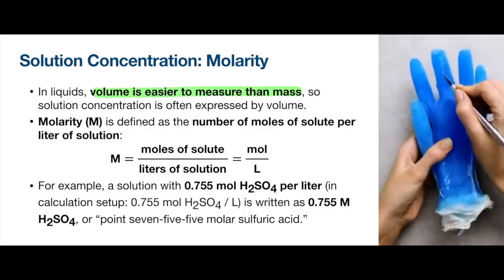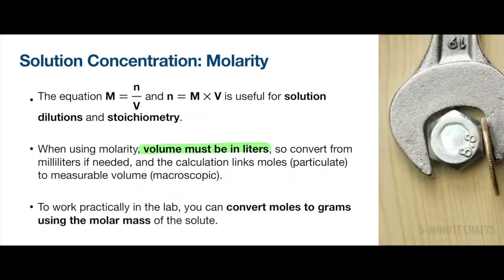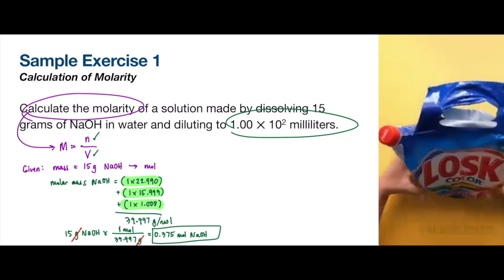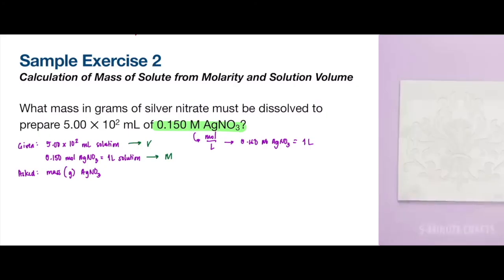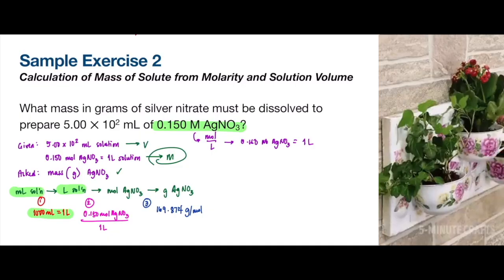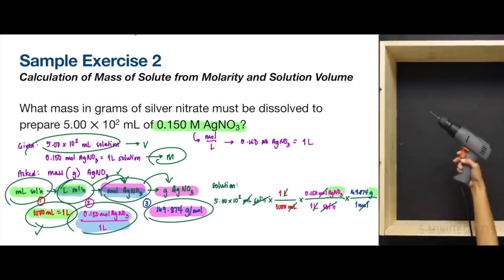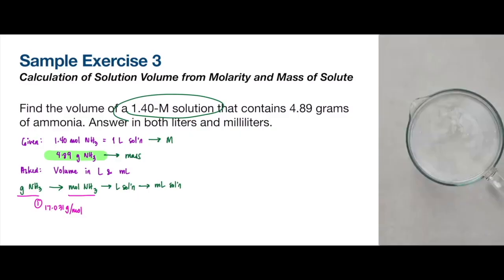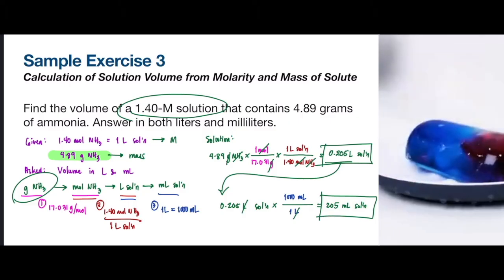MT 2.9 Molarity (Version 2)